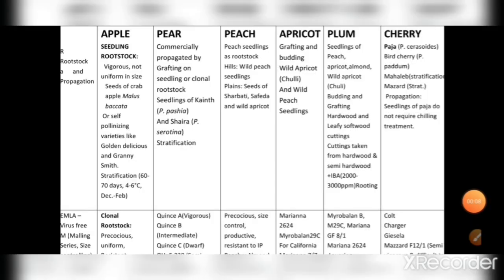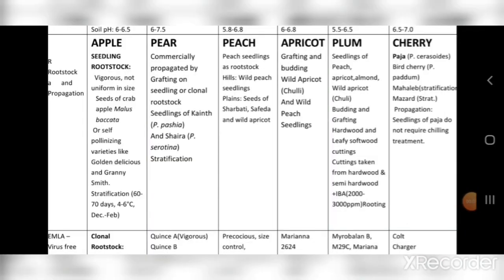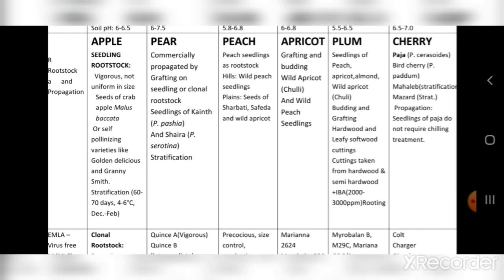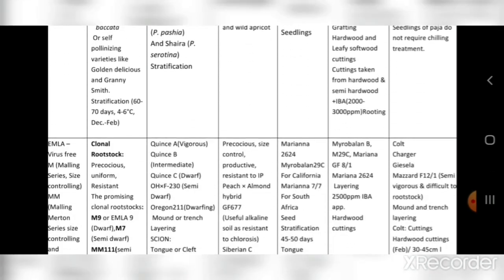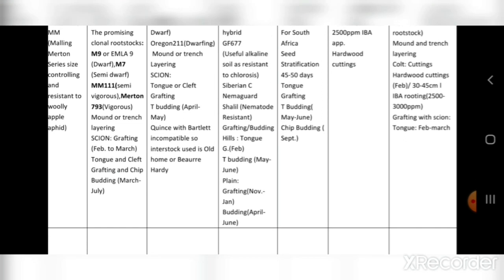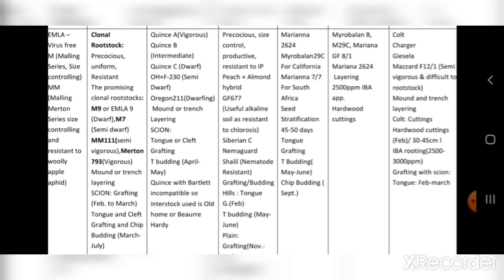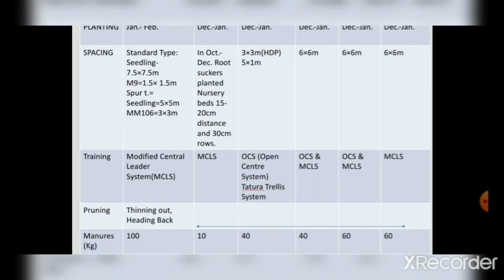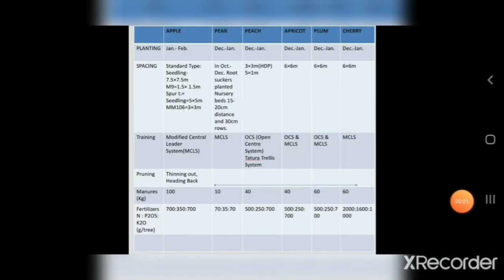Horticulture Tables Part-2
Tables Related To Cultivation of Horticultural Crops, Temperate Crops ,Easy to Learn, Last Night Study , Cover Vast Syllabus In One Day, Origin , Climate, Soil, Maturity Indices, Harvesting, Varieties, Rootstock and Propagation Of the Crops, Quickly Learn tables in One Day

Keep Supporting